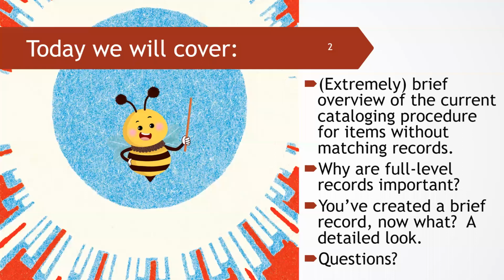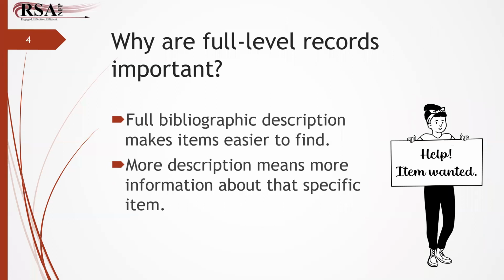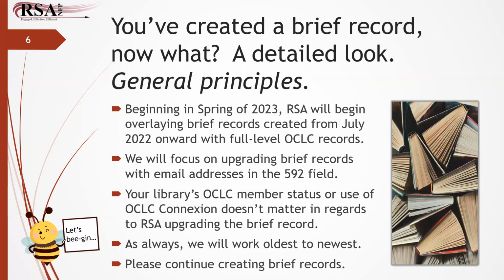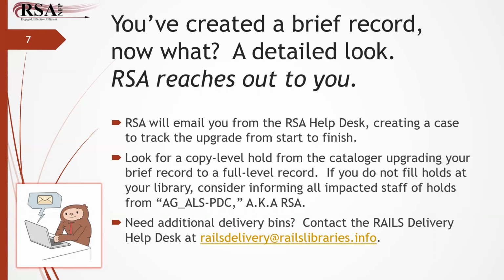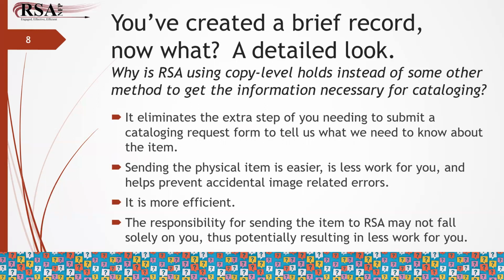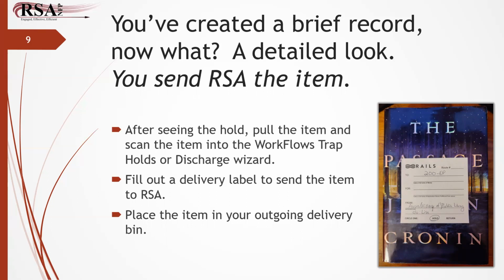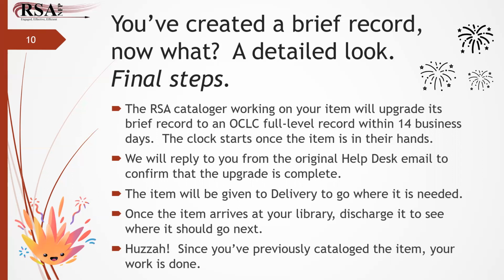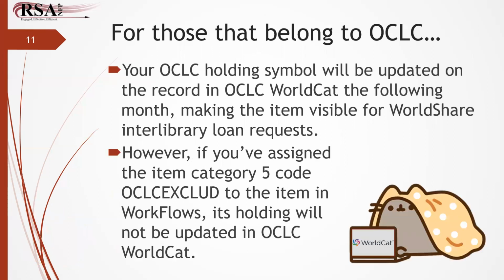Procedure When RSA Is Ready to Upgrade Your Brief Item to an OCLC Record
Download this cheat sheet -